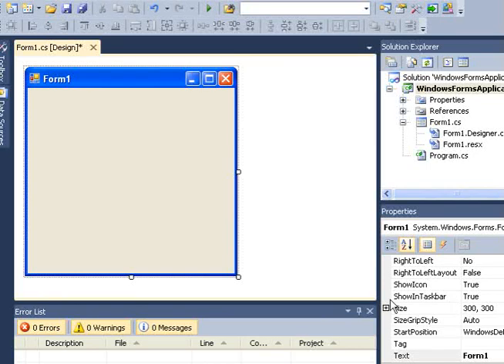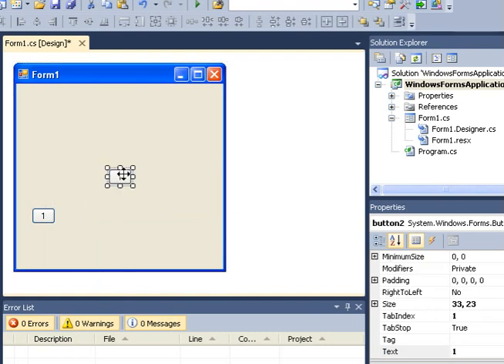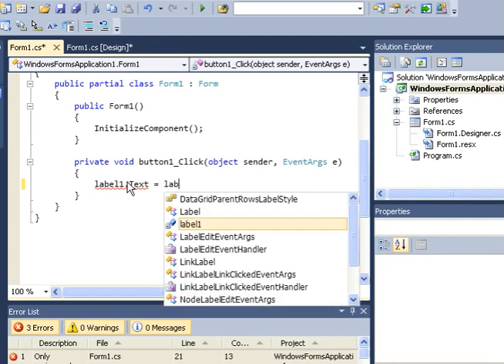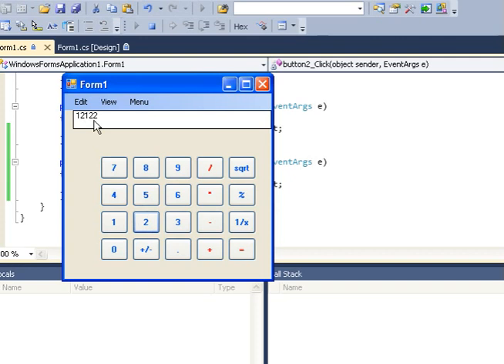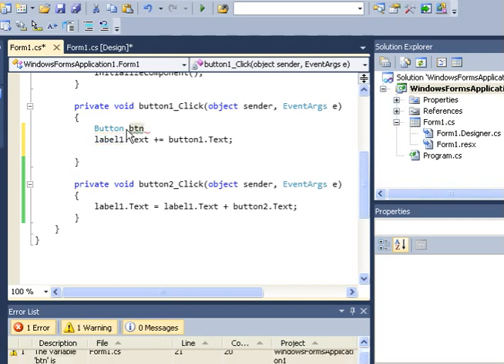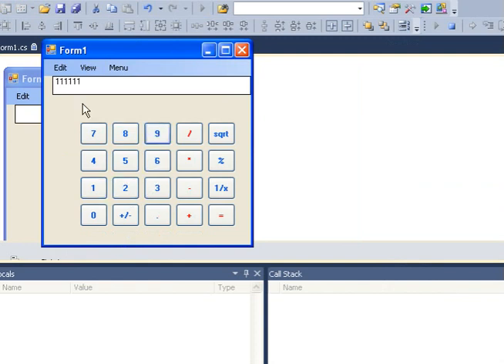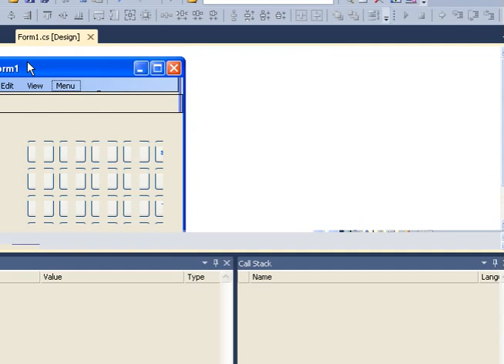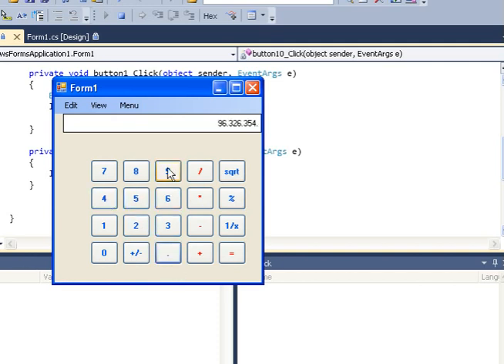Developing The Windows Calculator using C# Part 1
Developing Windows Calculator Using C#